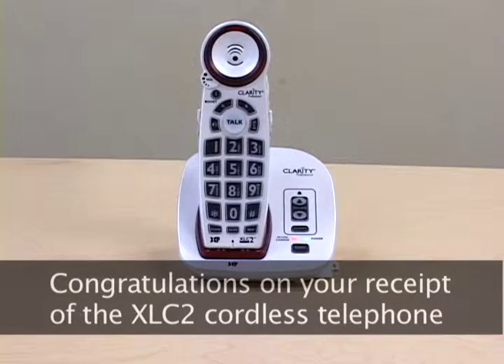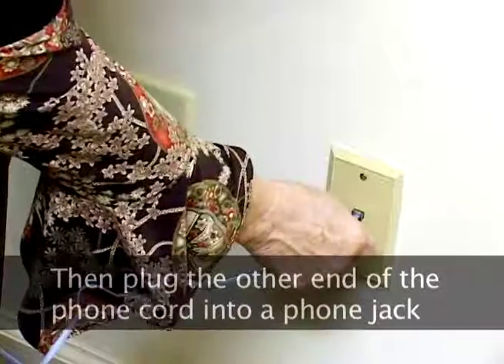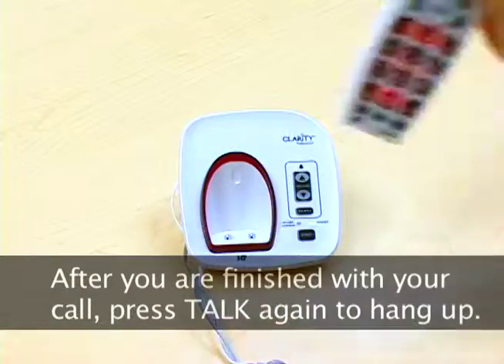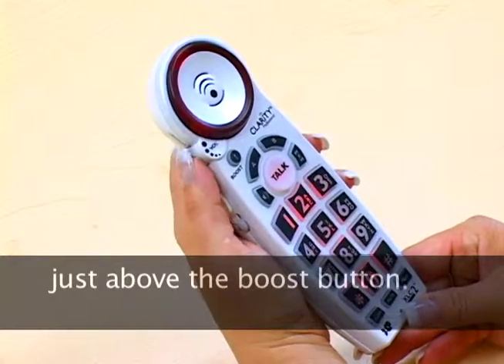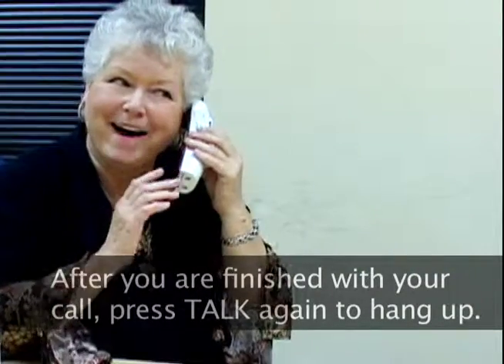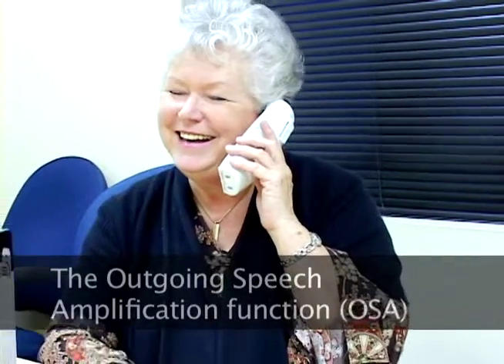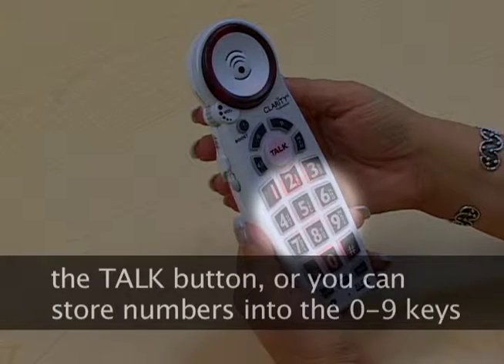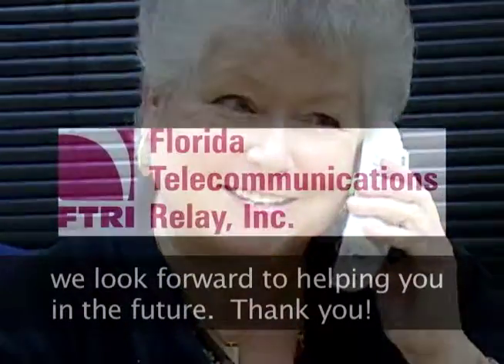XLC2 eng FINAL